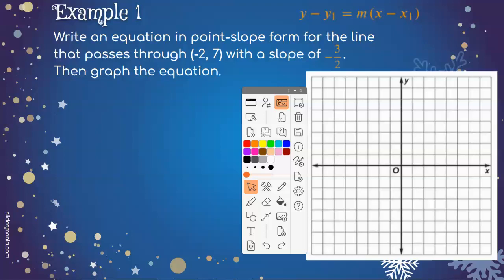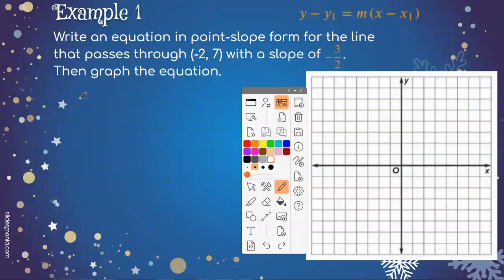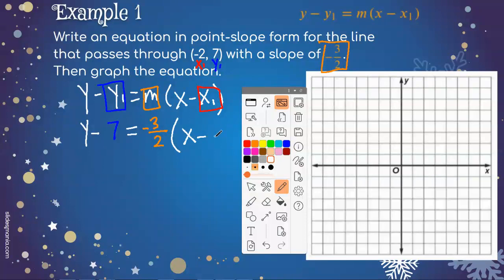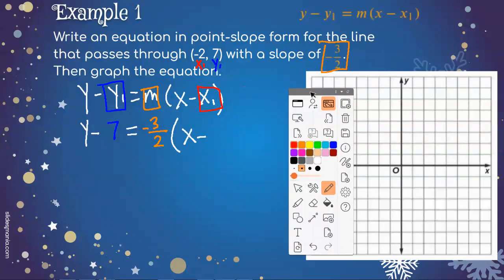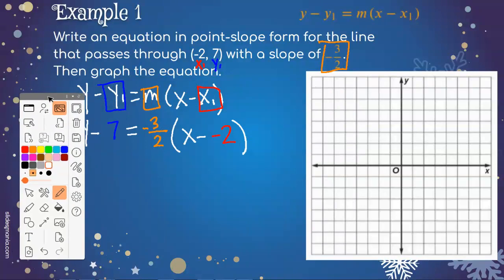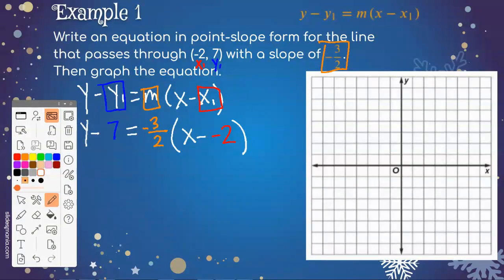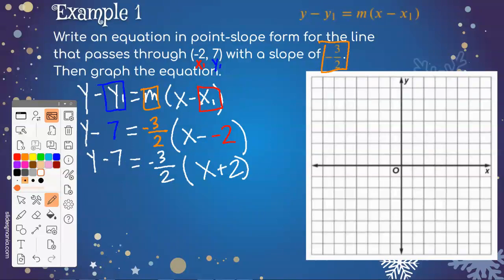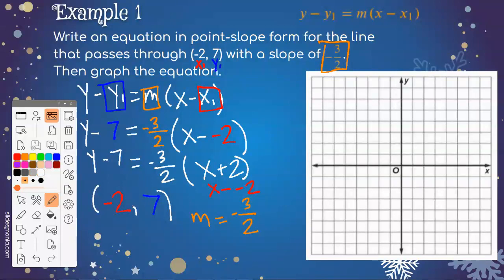Point Slope Ex 1